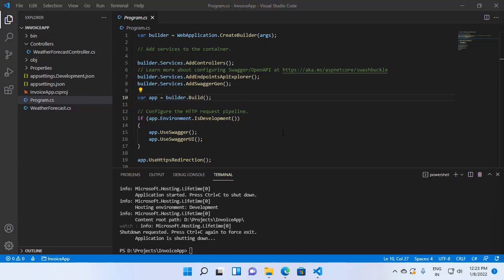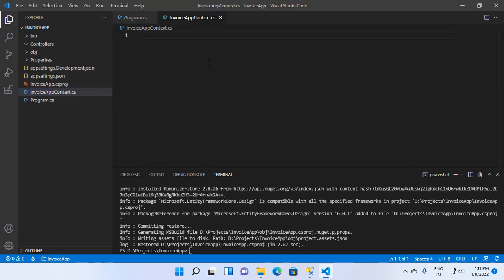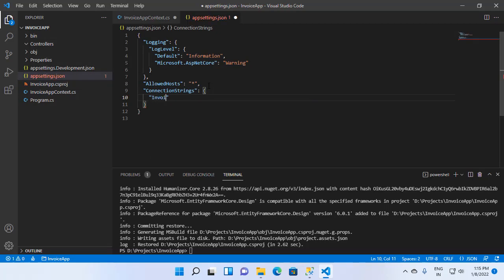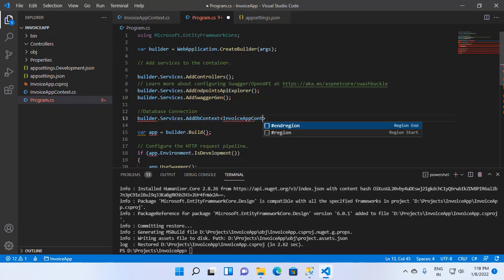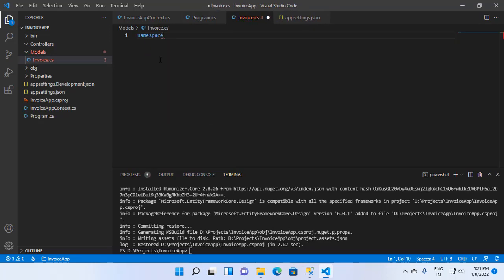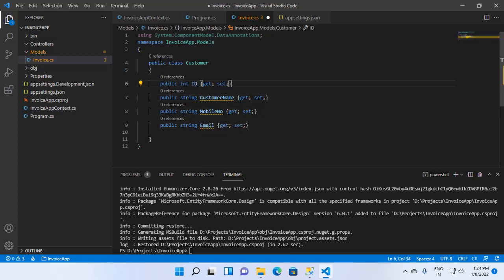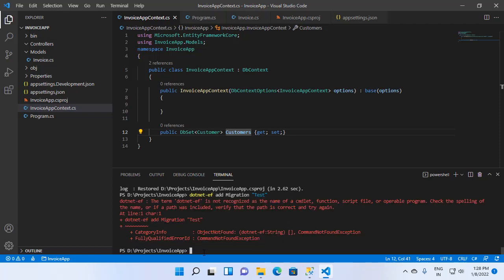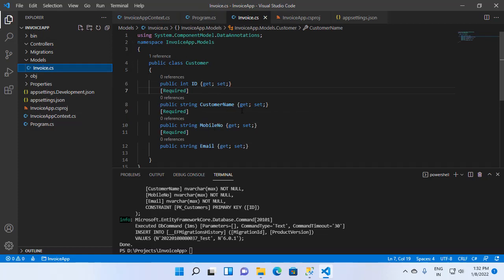Database Connection and Model Creation in ASP.NET Core WebAPI Project on Visual Studio Code (Part 1)